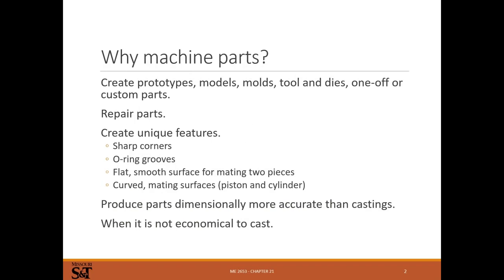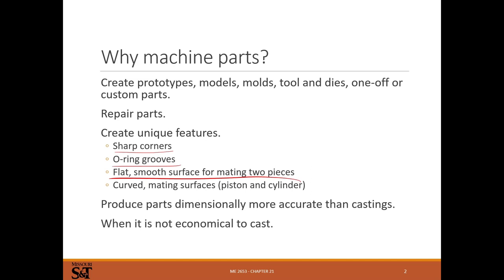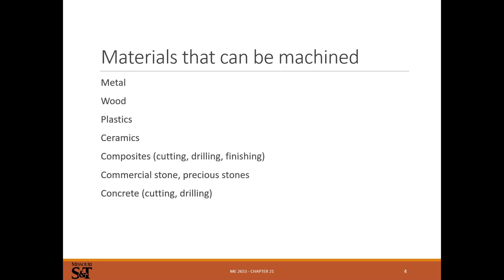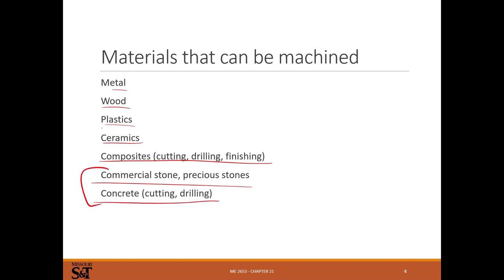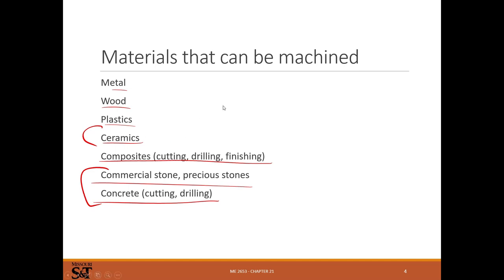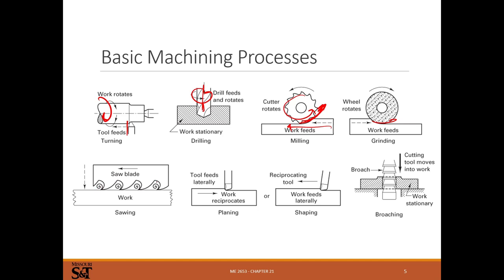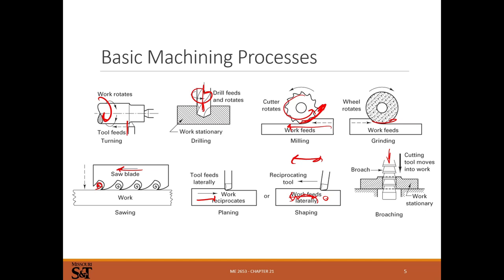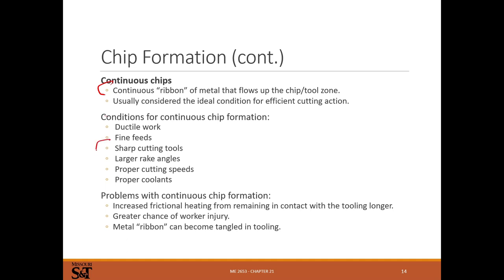ME2653 - Chip Forming Processes